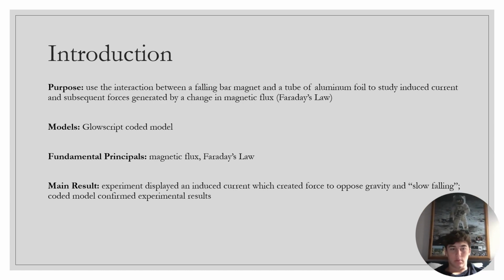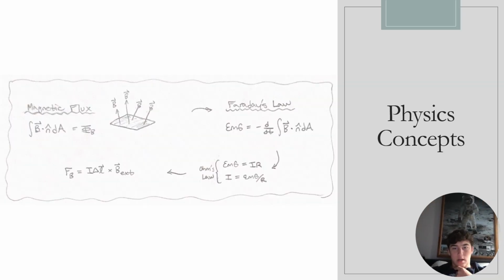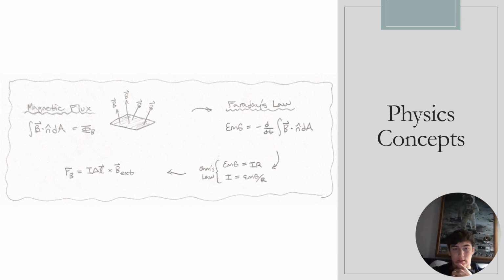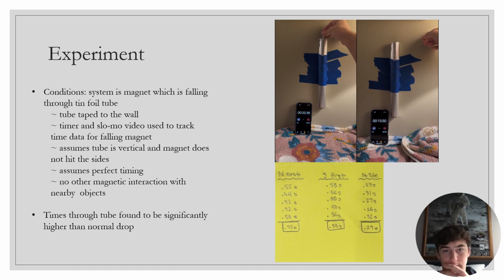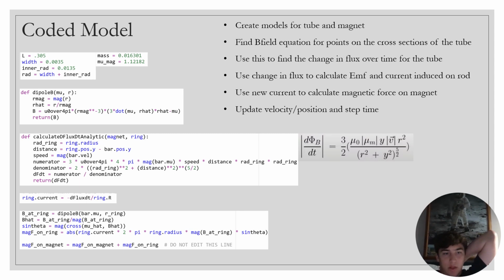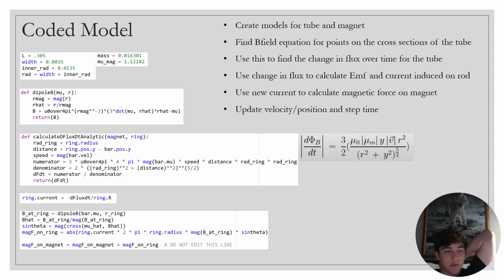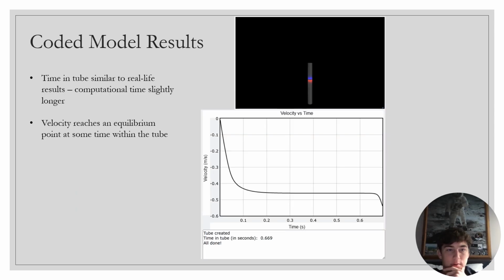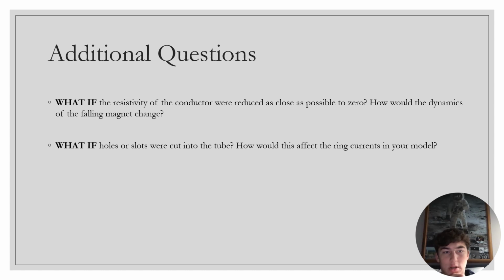Phys 2 Lab 4 - Magnetic Braking